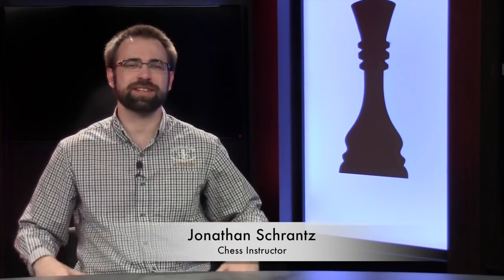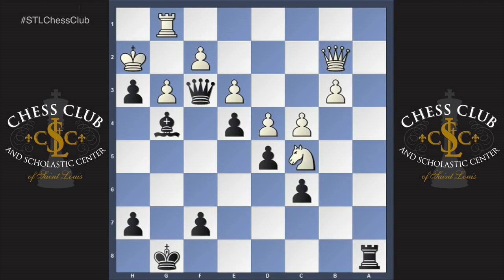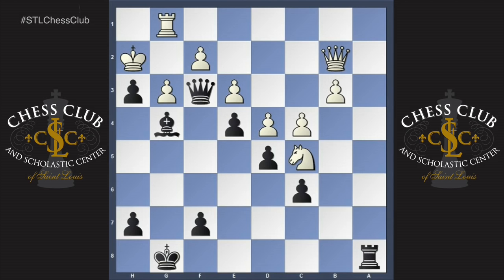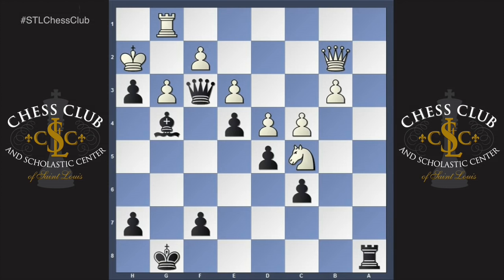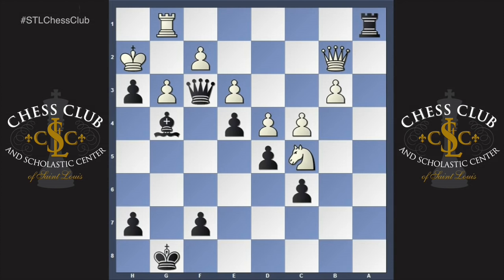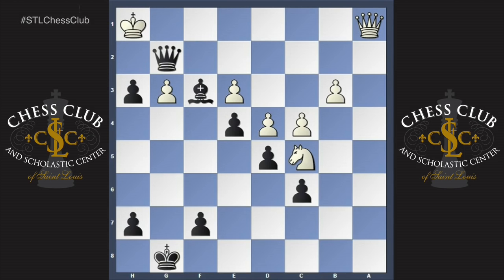Tactical Challenge #18 with Jonathan Schrantz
Jonathan Schrantz challenges you to find the best move.  Find a mate or win material with pins, forks, skewers, and more.  If you find a good move, see if you can find an even better one.

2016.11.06